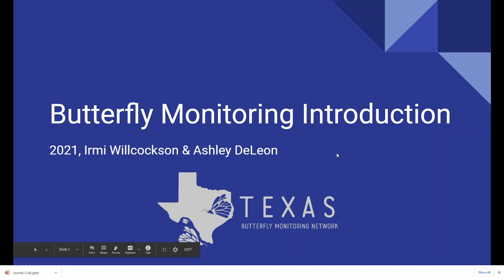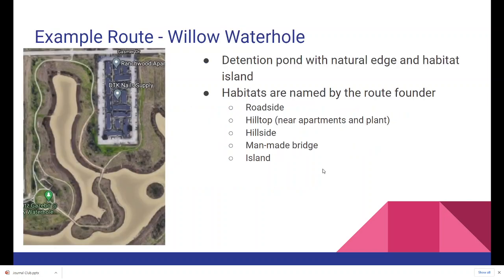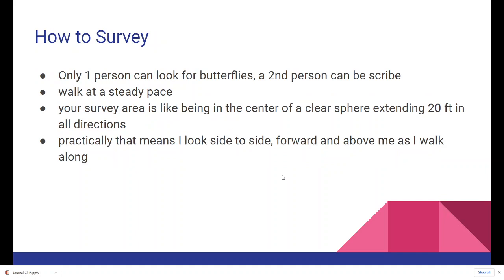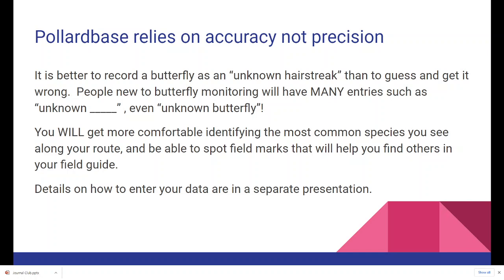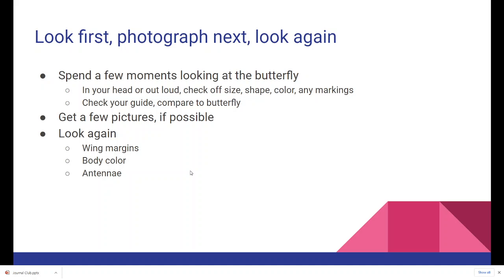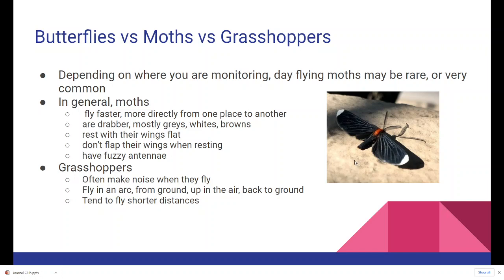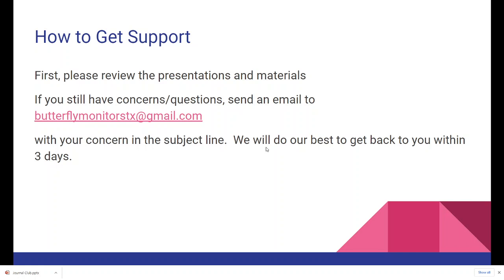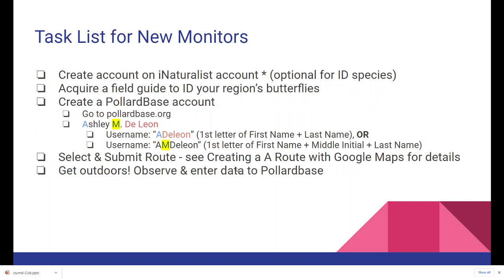Butterfly Monitoring Introduction